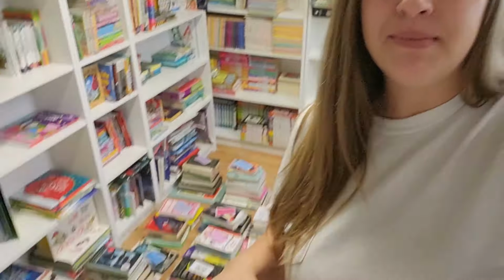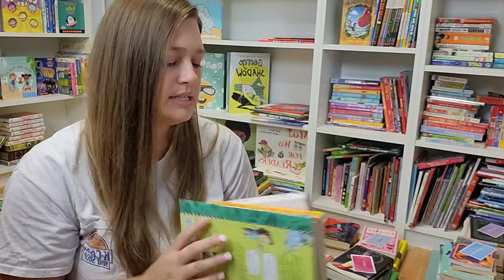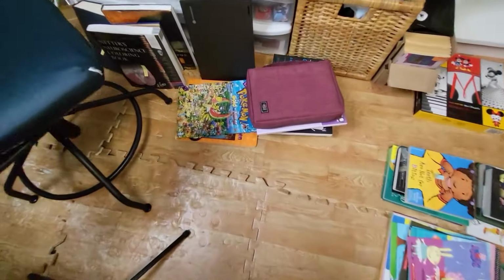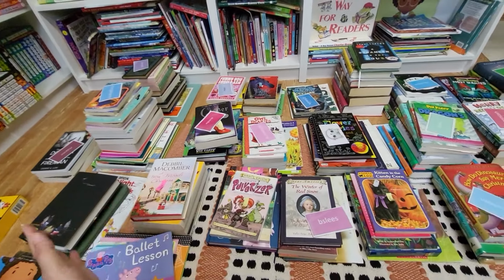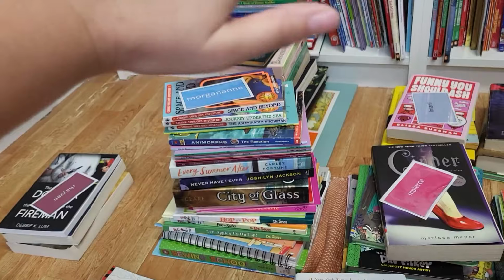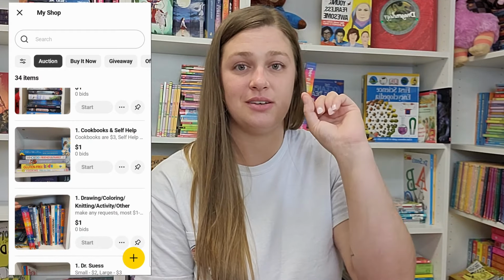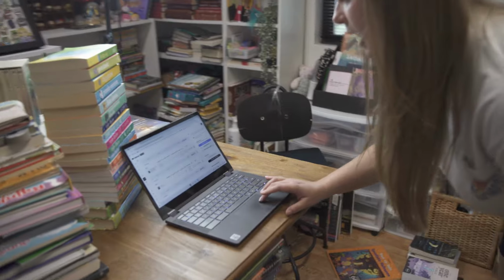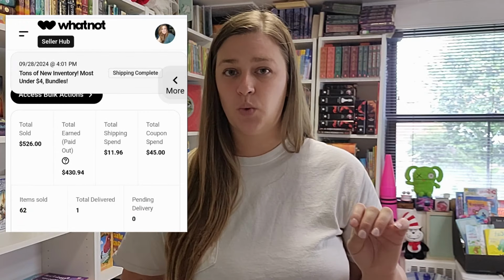You're Doing It Wrong! How to Sell on Whatnot and Actually Make Money, Selling Hack You NEED to Know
I realized I didn't go into the specific details of how I physically bundle in a show, but I will cover that when I do the start to finish of a show in the next couple weeks. This is still a great overview on why I bundle and points to consider.

Sign up to Shop on Whatnot as a buyer and recieve a $15 Credit When You Use This Link:

Watch the auction live every Tuesday and Saturday night at 4pm ET with pop up shows throughout the week

Clear Packing Tape
Corrugated Cardboard
Poly Bags 9x12
Poly Bags 12x15
Poly Bags 14x17

Munbyn Thermal Printer
Thermal Printer Labels